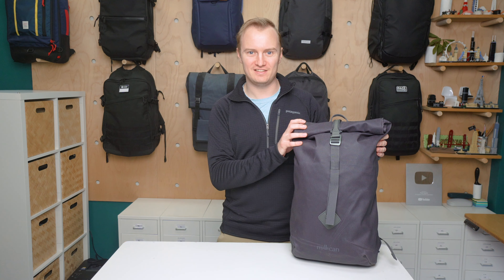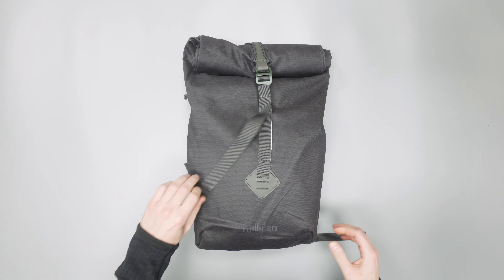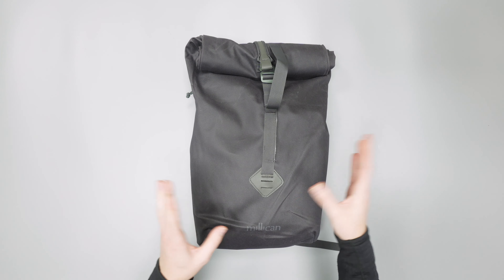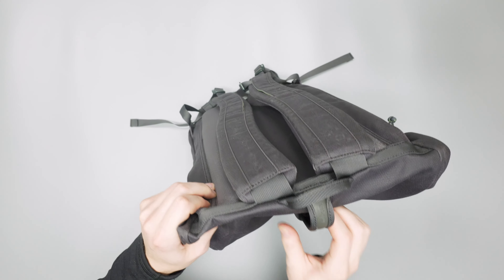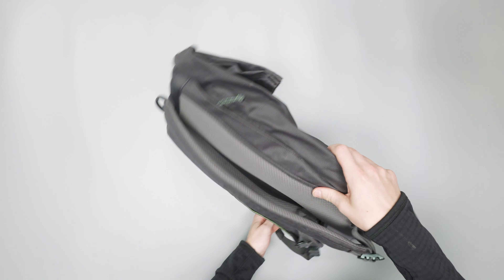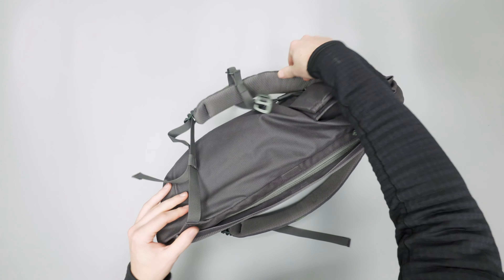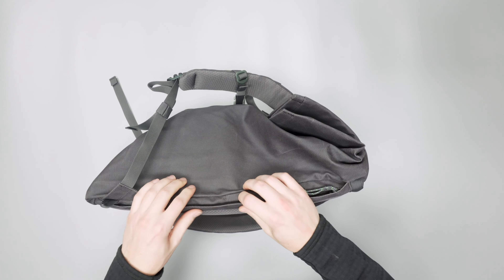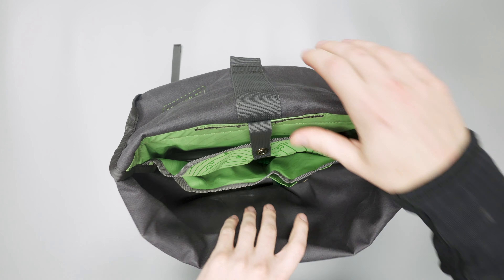Millican Smith Roll Pack 18L Review (2 Weeks of Use)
Check out the Millican Smith Roll Pack 18L on Pack Hacker